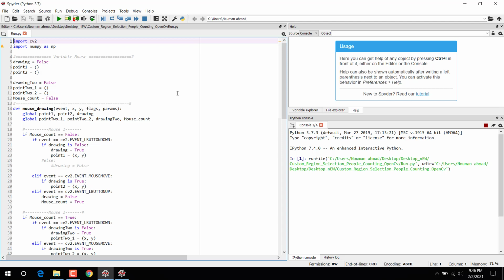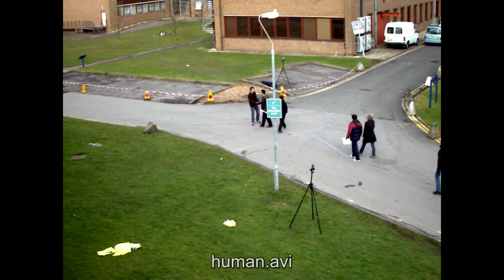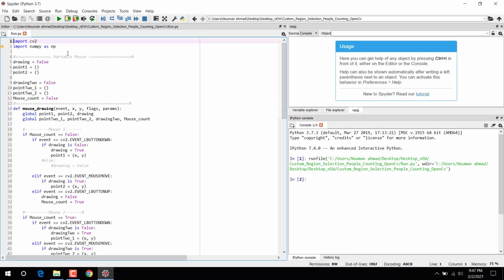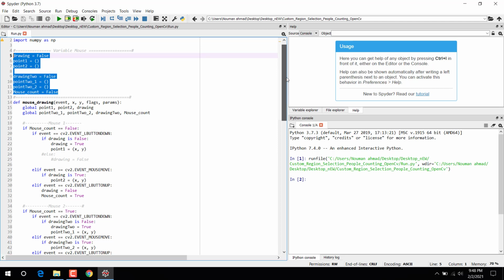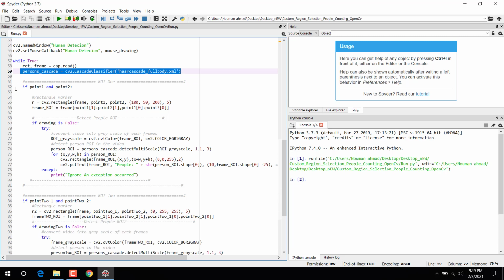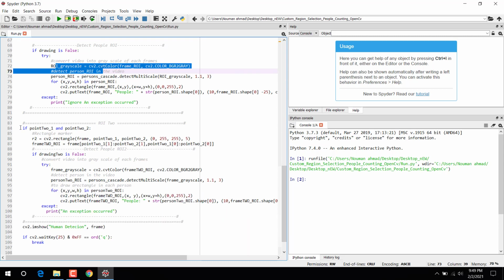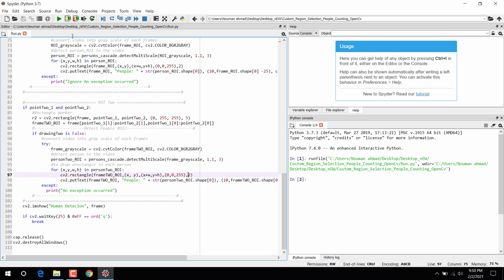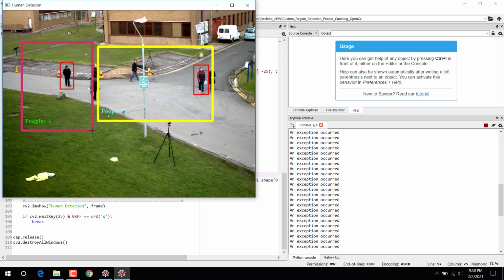Custom Region Selection People Counting | OpenCv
1.Custom Region Selection People Counting
2.Haar cascade classifier
3.OpenCv people counting
4.Opencv people detection
5.Opencv Region selection